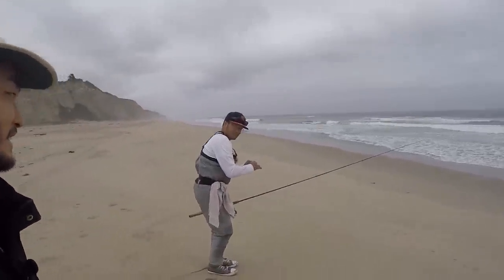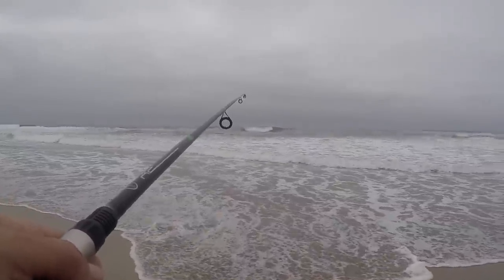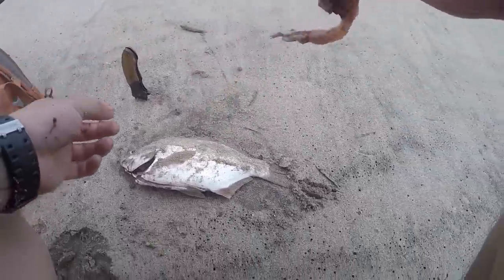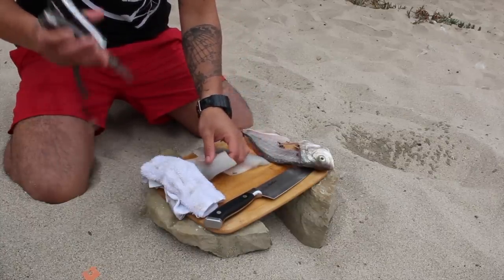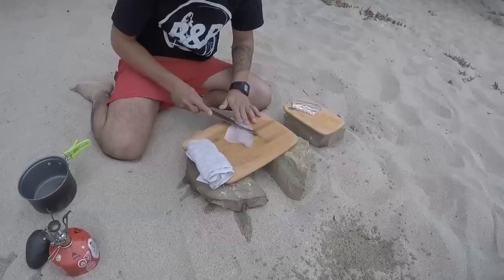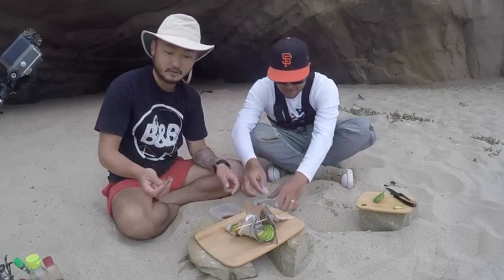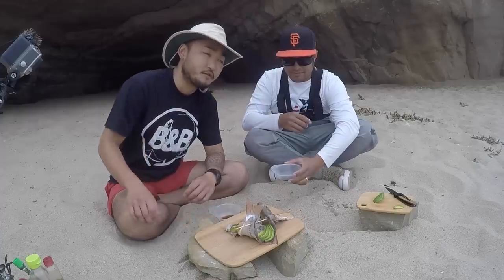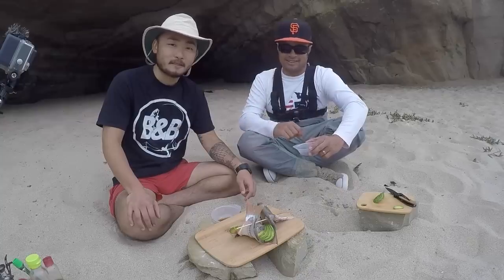Catch and SASHIMI SURFPERCH?? GOOD or GROSS? ft. Ish With Fish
Catching my first keeper redtail surfperch and making sashimi. The results were unexpected!!

Knife: Nenox G-type Gyuto
my adventure hat
Bay and Beyond T shirt